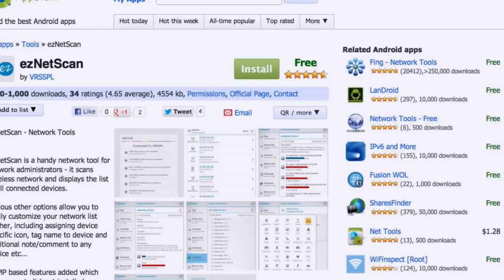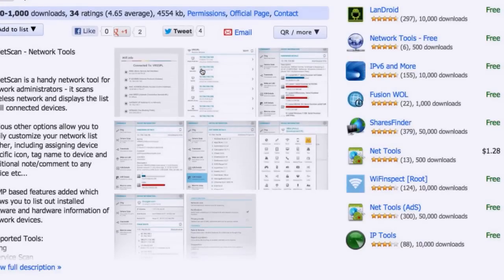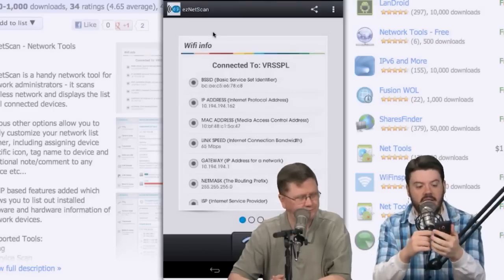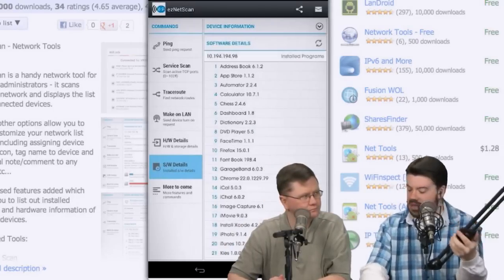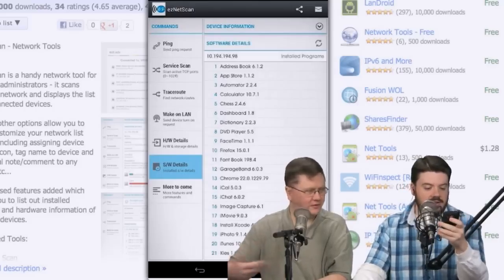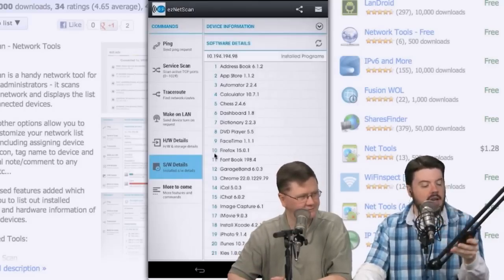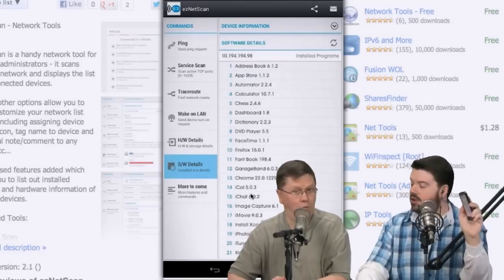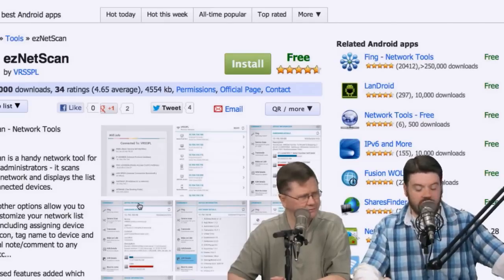ezNetScan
ezNetScan is a handy network tool for network administrators - it scans wireless network and displays the list of all connected devices.